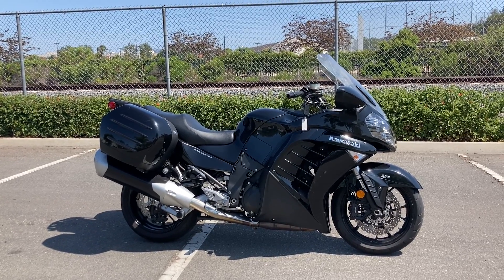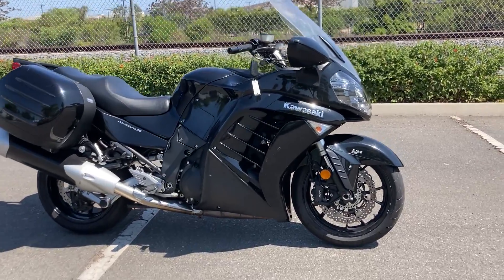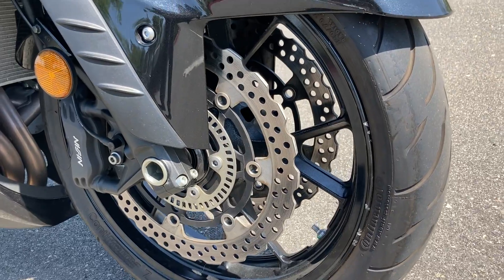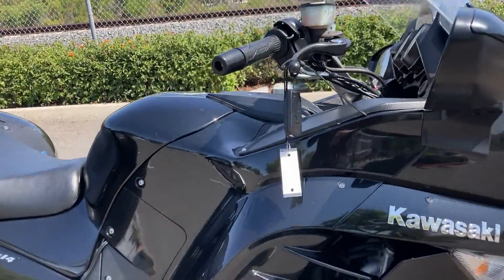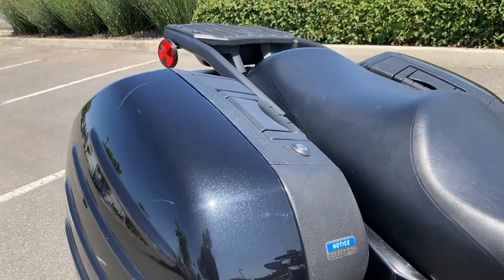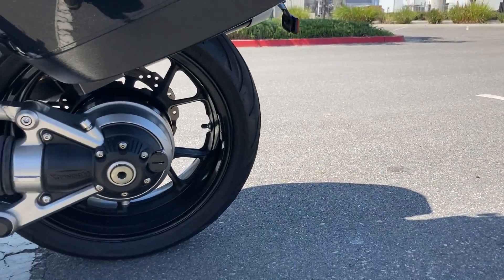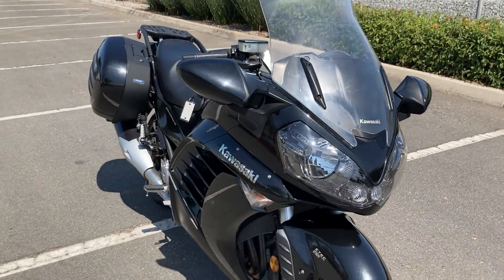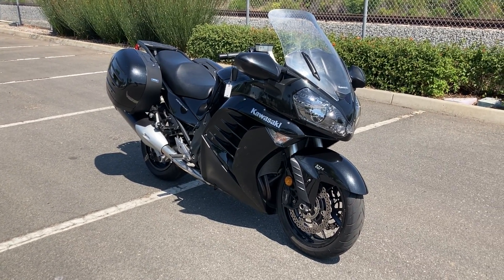2013 Kawasaki Concours 14 ABS